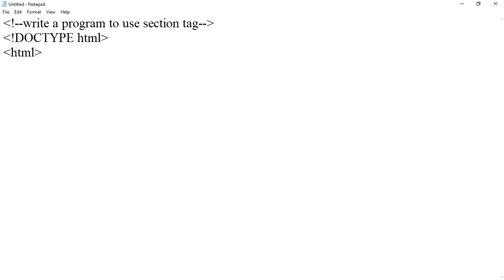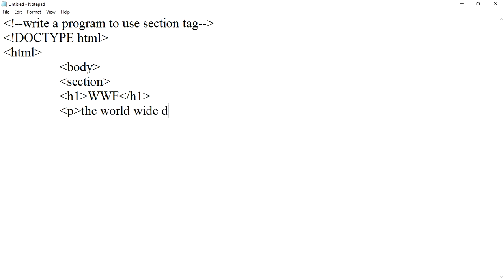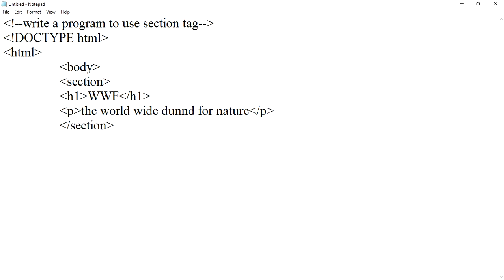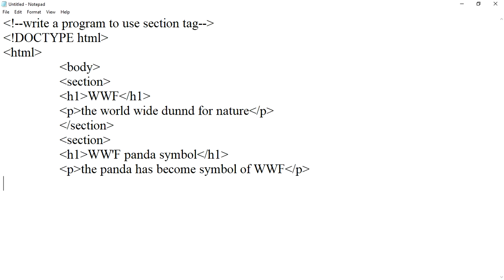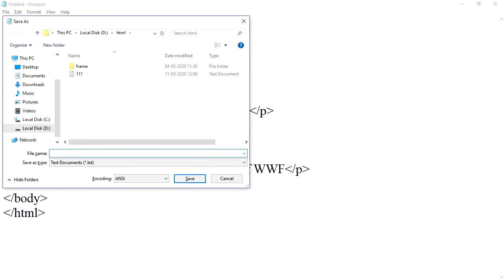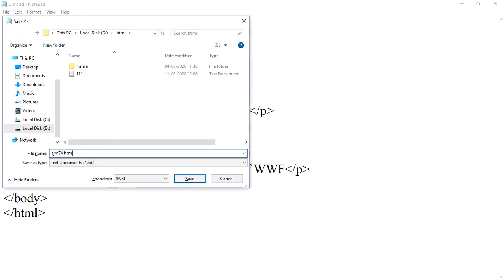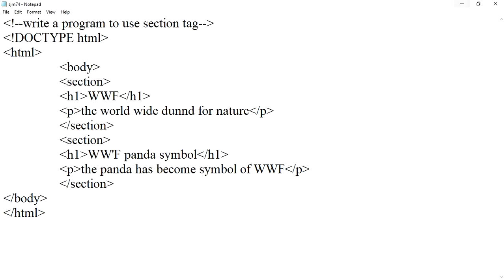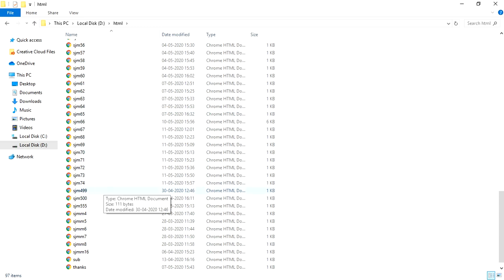learn html programs(74 program)how to use section tag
In this program we will learn how to use section tag in html.

SECTION -         Tag defines sections in a document, such as chapters, headers, footers, or any other sections of the document.